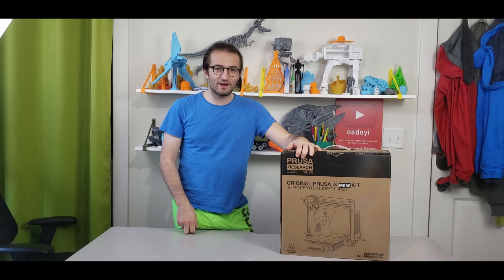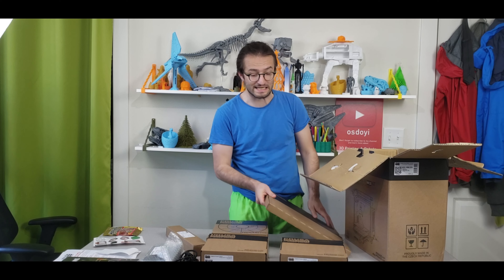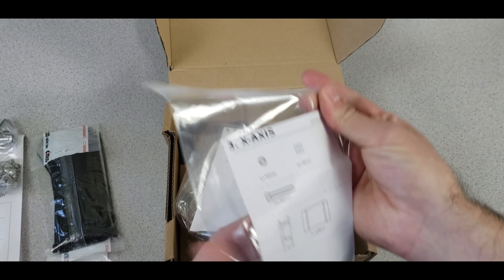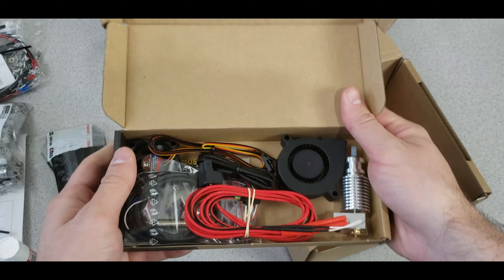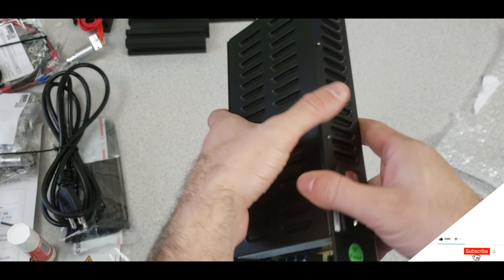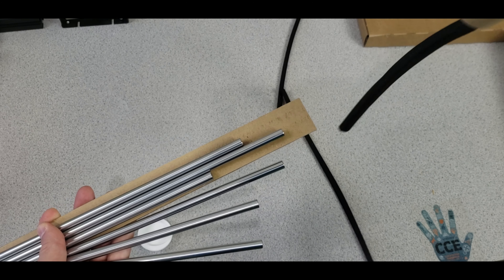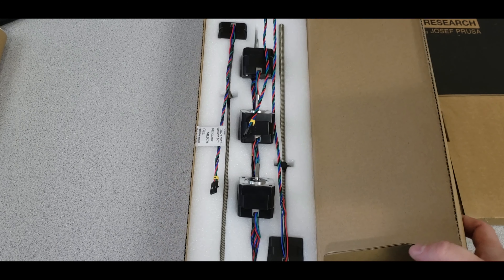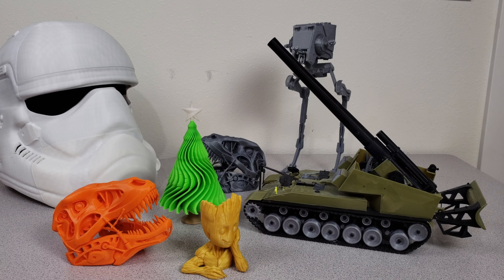Unboxing Original Prusa i3 MK3S kit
Hello everyone! Finally, the legend arrived on my channel too! THE PRUSA I3 MK3S is here, and we are going to unbox it into every single detail! In the next one, we are going to assemble Prusa i3 mk3s, and it is going to be awesome!